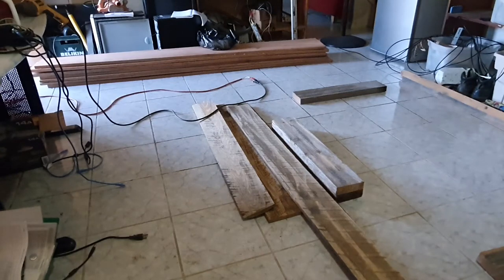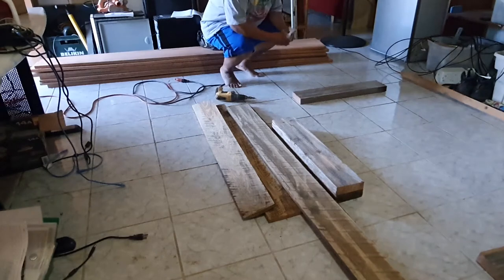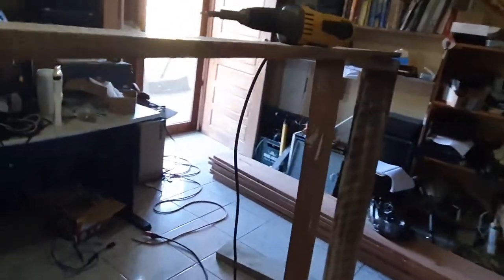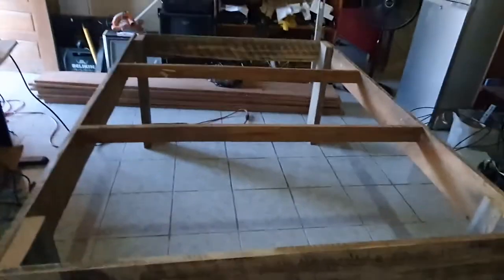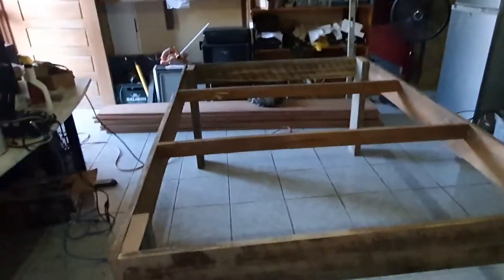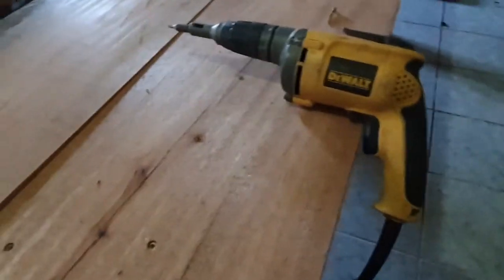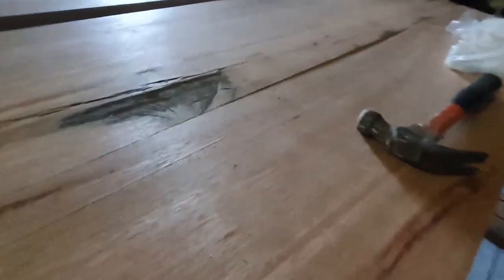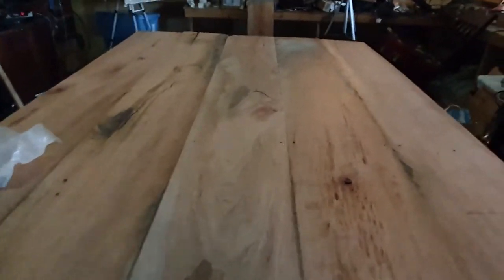Rastaman Woodworking Making a Conference Table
Another Rastaman Project getting ready for 2020.  No expensive tools needed.  We can even reuse old lumber.  Want to include the community in this venture.  Rastaman Woodworkng.